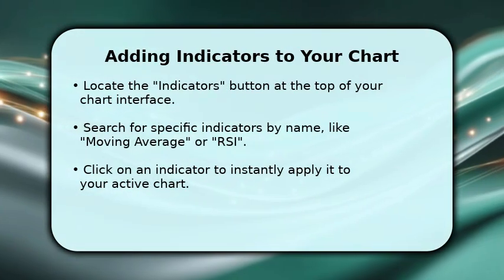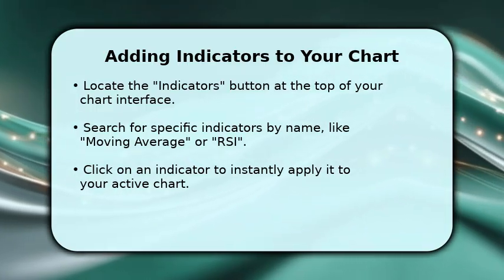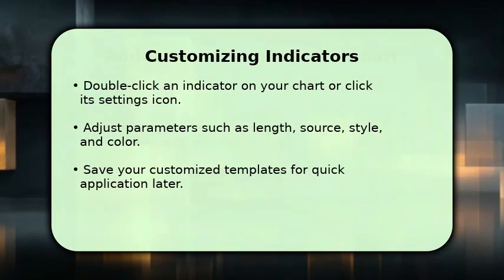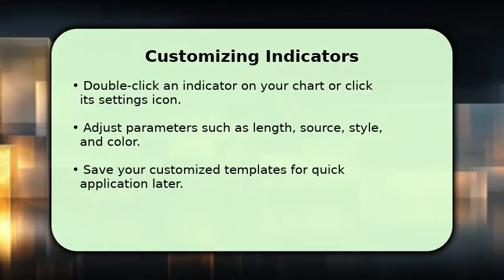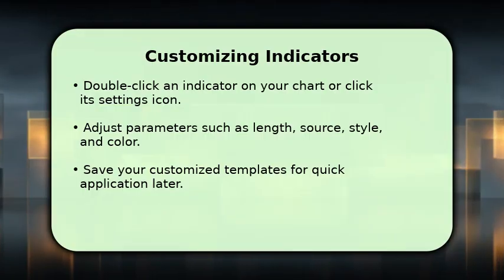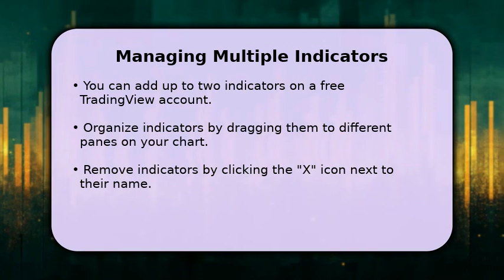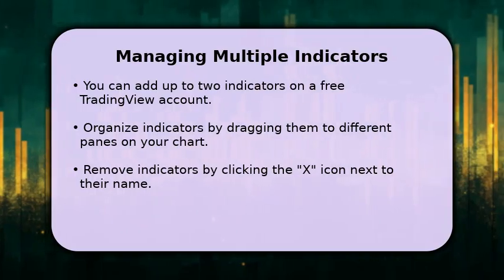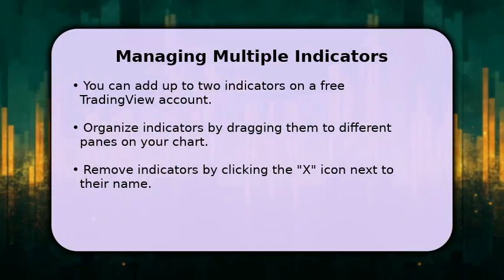How to Setup TradingView Indicators (Full Guide)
▸ (f) Learn how to create custom indicators on TradingView, a powerful platform for technical analysis. In this comprehensive guide, we'll cover the basics of indicator setup and share expert tips to help you improve your trading strategy.